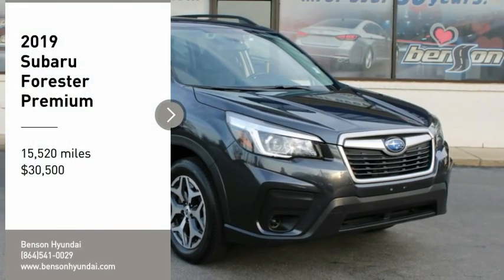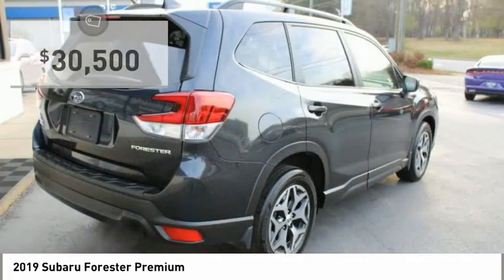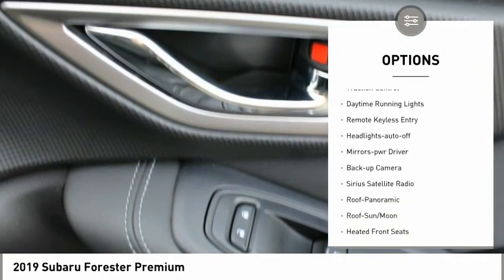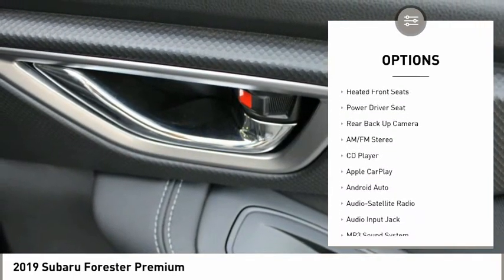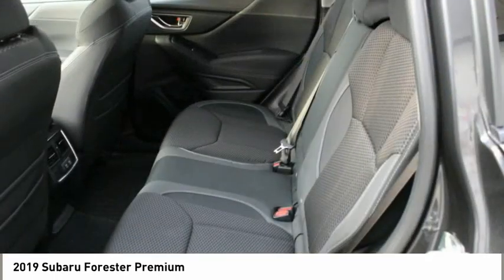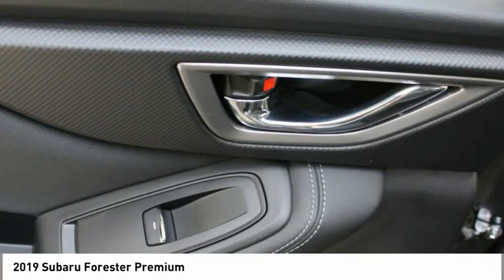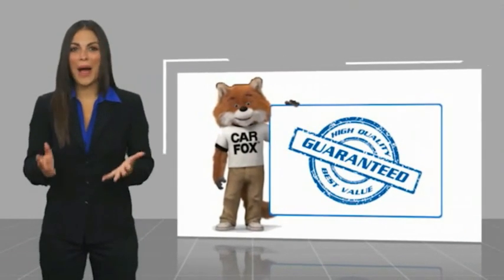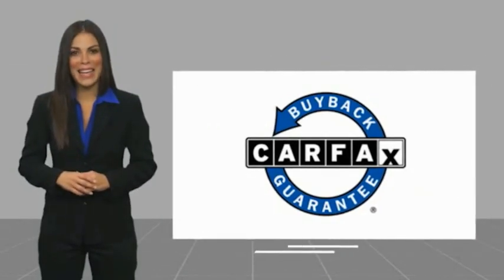2019 Subaru Forester Spartanburg SC H22380A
2019 Subaru Forester Premium

Benson Hyundai
2550 Reidville Road